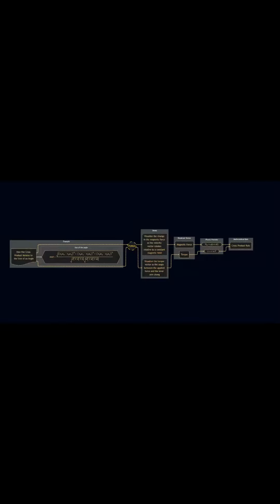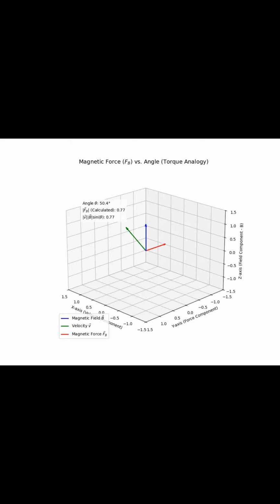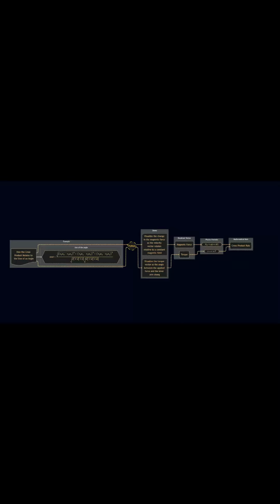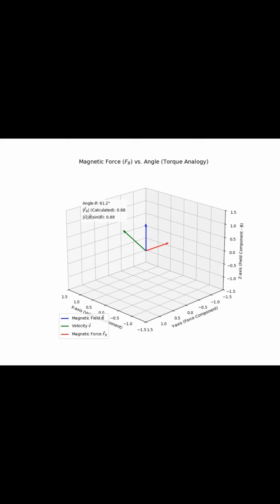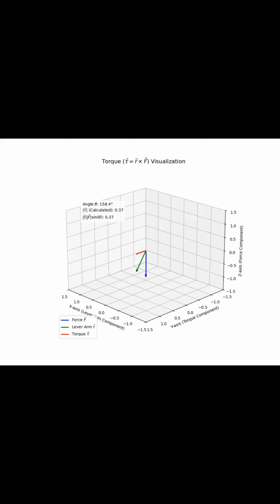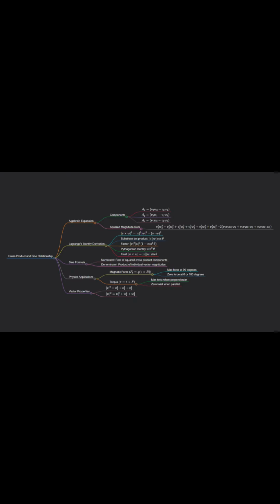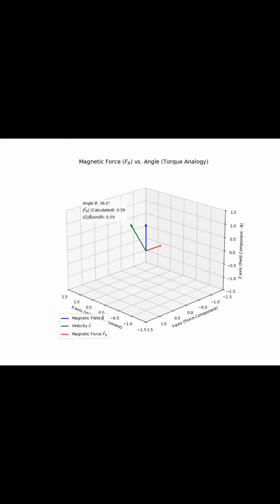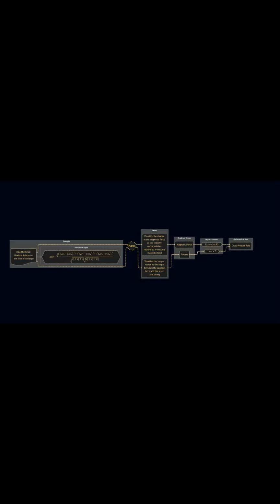The Sine Relationship of the Vector Cross Product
Summary: The relationship between the cross product and the sine of an angle bridges the gap between raw spatial data and physical reality by using the elegant mathematical bridge of Lagrange’s Identity to link three-dimensional components to trigonometric functions. By expanding vector components and substituting the known relationship between the dot product and cosine, the derivation applies fundamental geometric rules to reveal that the magnitude of a cross product is fundamentally tied to the sine of the angle between two vectors. This provides a direct method to calculate angular relationships using only Cartesian coordinates. This framework is essential for modeling physical phenomena like magnetic force and torque, where the resulting "push" or "twist" reaches its maximum strength when the interacting vectors are perpendicular and disappears entirely when they are parallel. Ultimately, the cross product serves as the definitive tool for describing any system where the outcome is defined by the perpendicular interaction of two forces or movements.